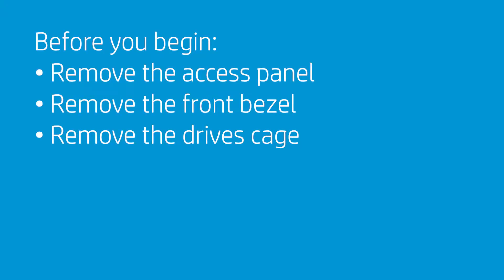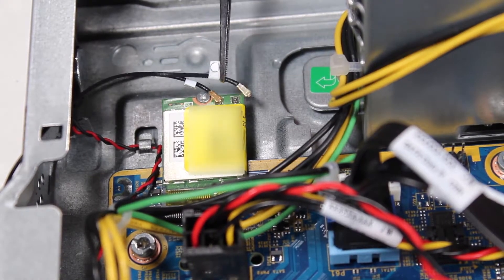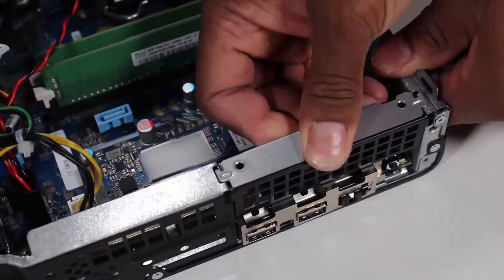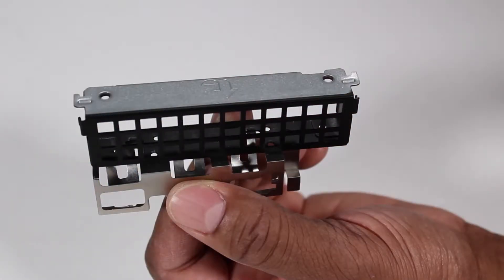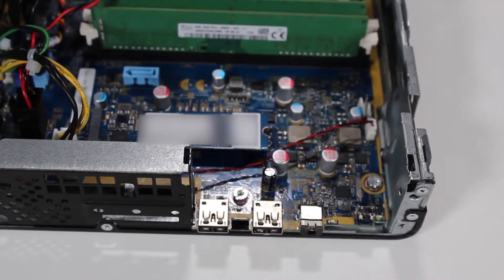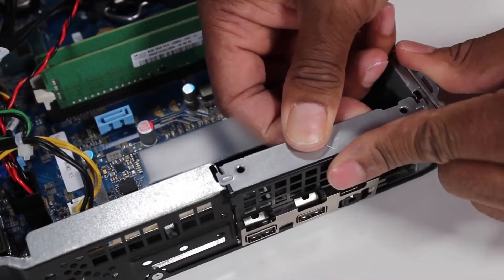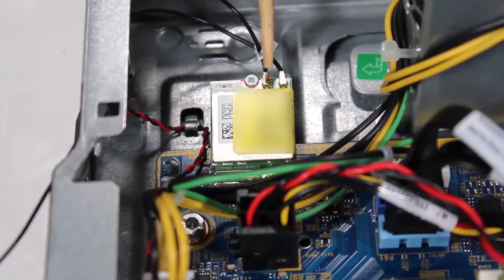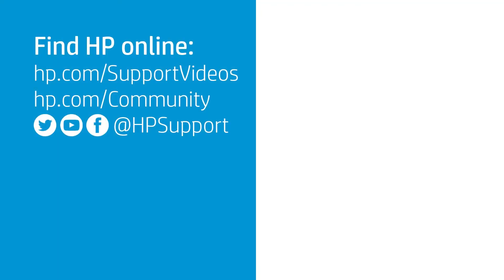Replace the Front EMI Bracket | HP ProDesk 400 G6, G5 and G4 Small Form Factor PC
Learn how to remove and replace the front EMI bracket for HP ProDesk 400 G6, G5 and G4 Small Form Factor PC.